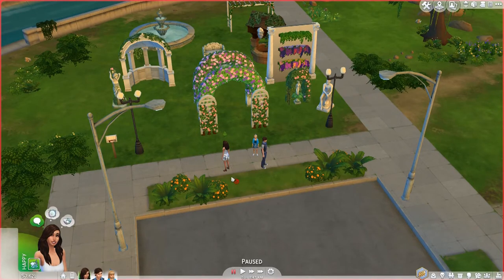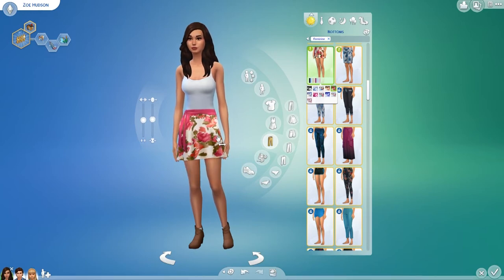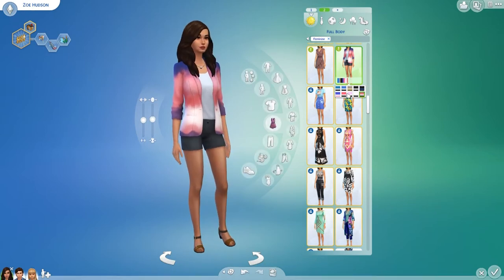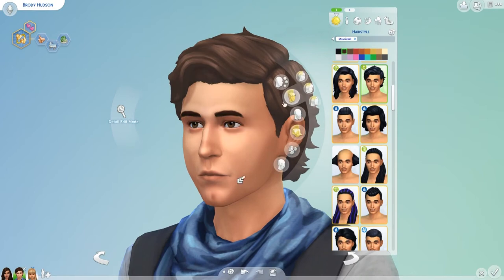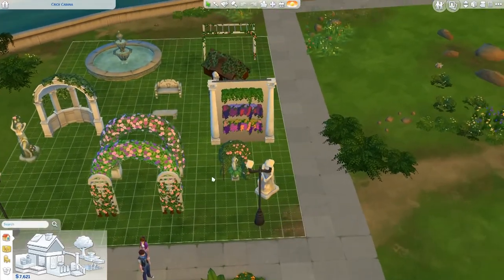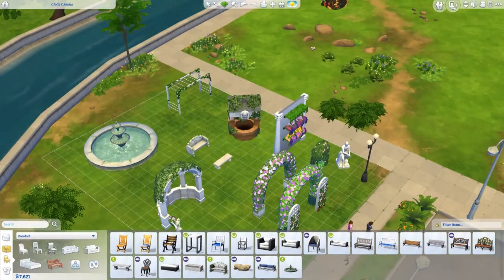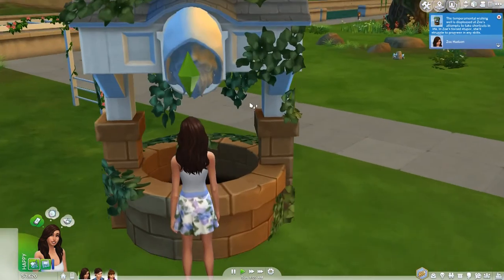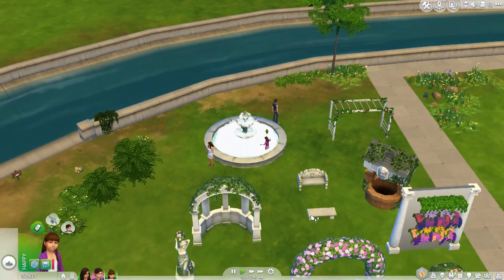Romantic Garden Stuff Review - an honest opinion // Shroomy Sims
Comment if you would like more of these! x

FAQ's:
♡ What's your name? ♡ I won't share it, but call me Shroomy!
♡ What do you use to record your screen? ♡ OBS
♡ What do you use to record your voice? ♡ Plantronics Headset + Windows Voice Recorder
♡ What do you use to edit? ♡ Adobe Premiere Elements 11

Here is another video for you guys, I really love this video and I hope you do too!
Follow me on the Gallery: @shroomysims
Use the seemeshroomy on the Gallery for me to see your creations!

Hugs, Shroomy Xx